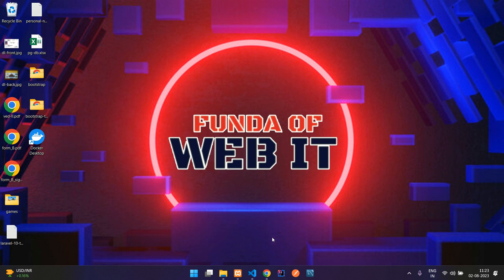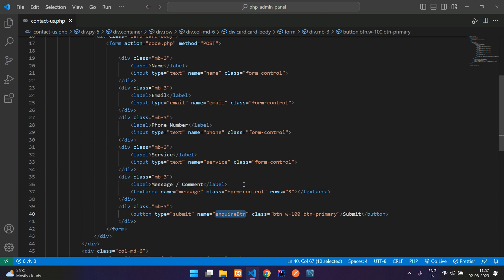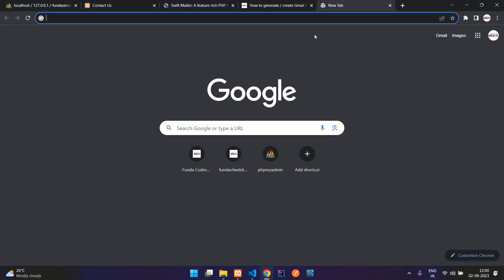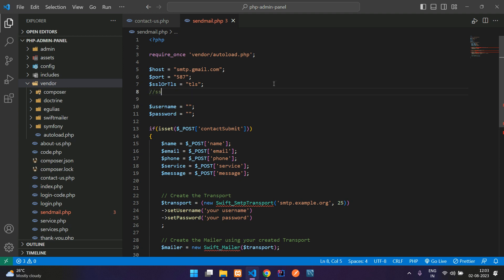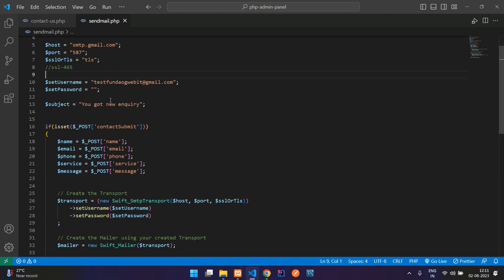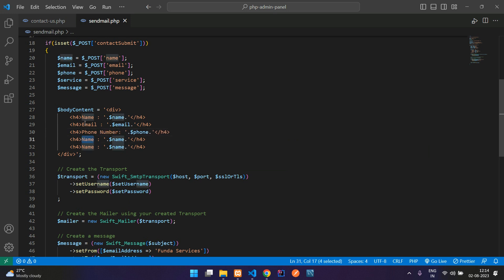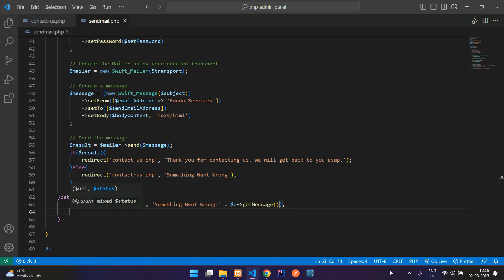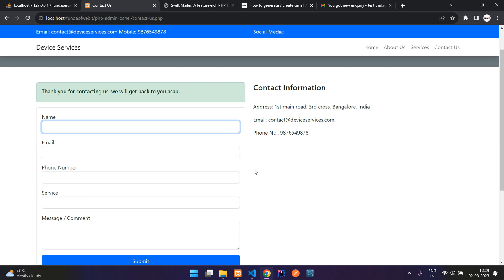Part 25 - END - How to create Contact Form and Send Mail using Swift Mailer in PHP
In this video, I have taught how to create contact form and send mail through this contact form using swift mailer in php. Send email from contact form